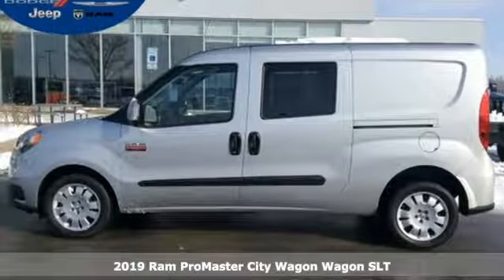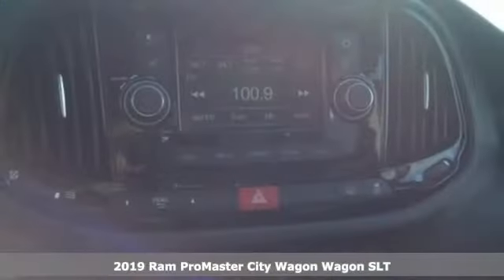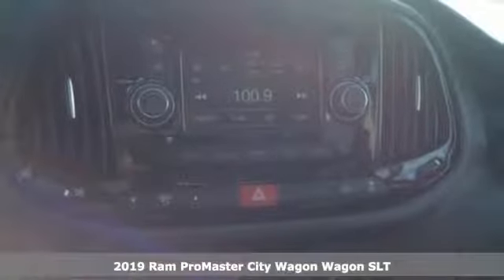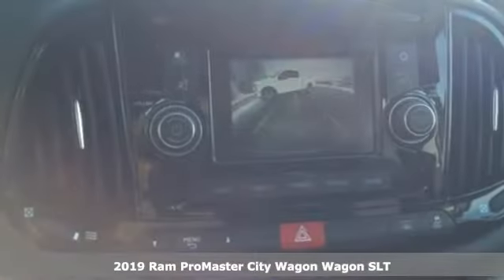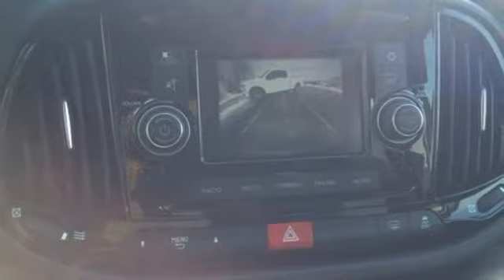2019 Ram ProMaster City Noblesville - Indianapolis, IN 19R322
Year: 2019
Make: Ram
Model: ProMaster City
Trim: Tradesman SLT
Engine: 2.4L 4-Cylinder
Transmission: 9-Speed 948TE Automatic
Color: Silver
Interior: Black
Stock #: 19R322
VIN: ZFBHRFBB2K6M20582
Factory MSRP: $30,510 $1,748 off MSRP! 2019 Ram ProMaster City Tradesman SLT Silver Metallic FWD 9-Speed 948TE Automatic 2.4L 4-Cylinder ABS brakes, Electronic Stability Control, Heated door mirrors, Illuminated entry, Low tire pressure warning, Remote keyless entry, Traction control.br21/28 City/Highway MPGbrbrWelcome to Kahlo Chrysler Dodge Jeep Ram! Never pay too much for the right vehicle! Price includes: $1,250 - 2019 Retail Consumer Cash **CK1 (excl WE). Exp. 02/28/2019

Address:
9900 Pleasant St.